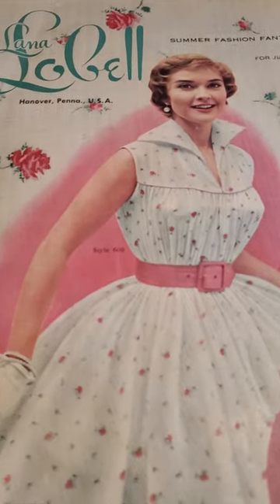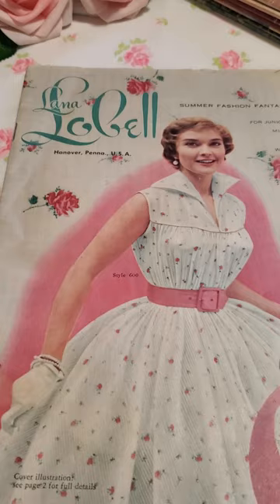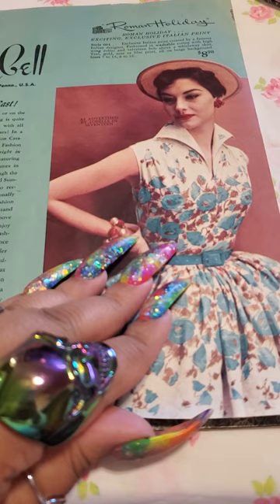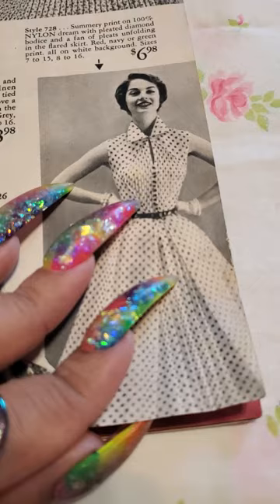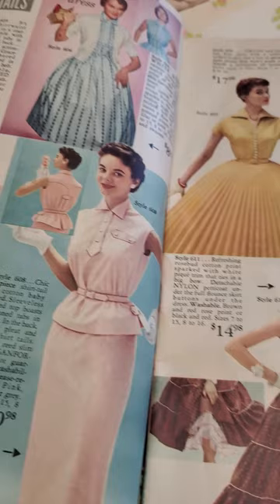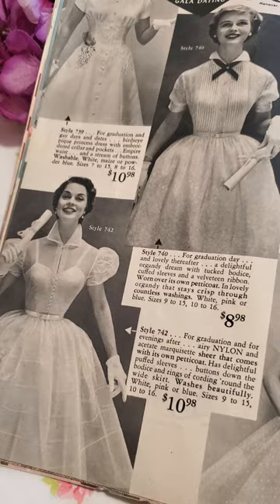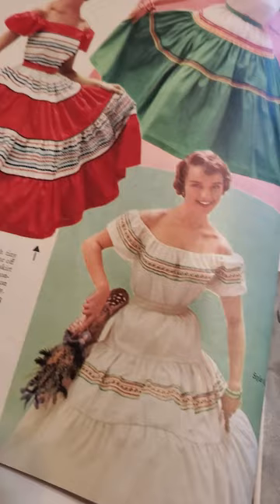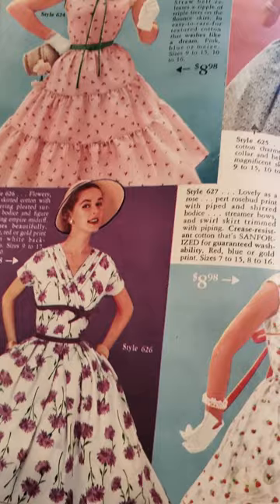Lana Lobell the Introduction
I'm uploading my videos from tiktok as  a backup, I walk you through my collection of catalogs  and  make a sewing list for later on! Lana lobell is a vintage women's fashion catalog where ladies ordered what they wanted through the mail. I first bought it on a whim and was pleasantly surprised by how awesome it was.